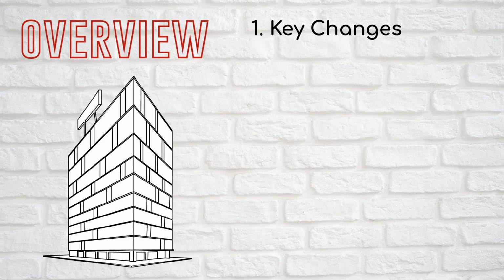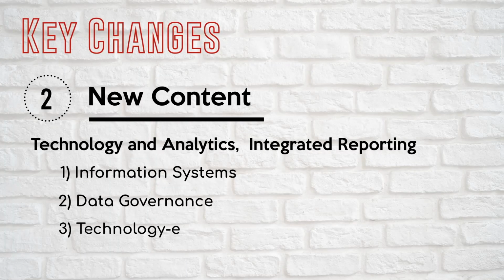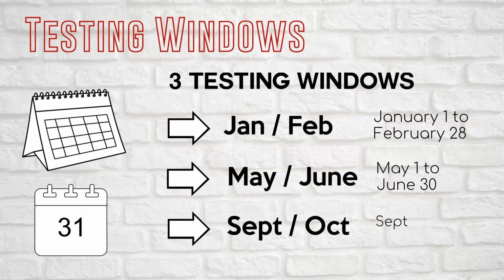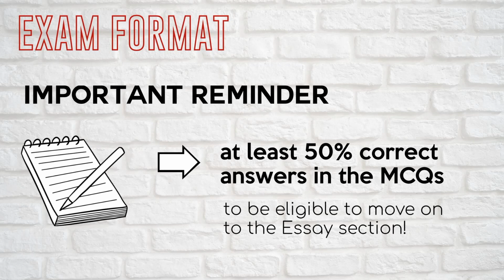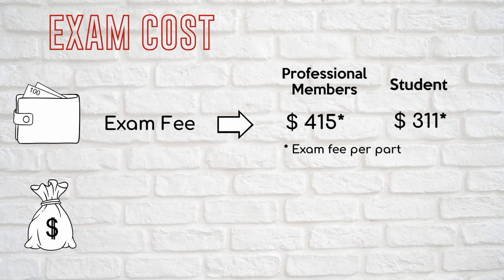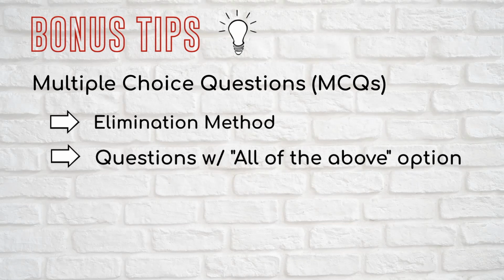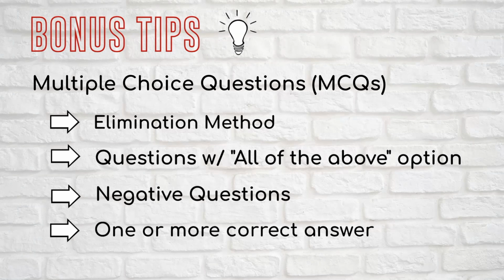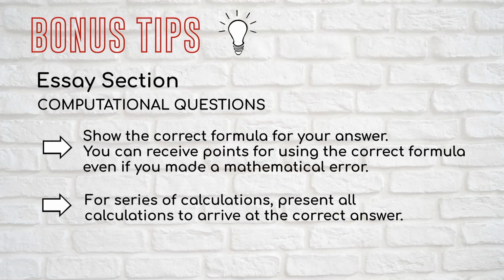CMA US Part 1 | Preparation for 2021 | Everything you need to know!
Everything you need to know about the CMA Part 1 Exam.
Overview:
1. Key Changes to CMA Exam (effective January 2020)
2. CMA Part 1 Syllabus
3. Testing Windows
4. Exam Format
5. Exam Duration
6. Exam Cost
Plus enjoy the Bonus Tips - so watch til the end! :)